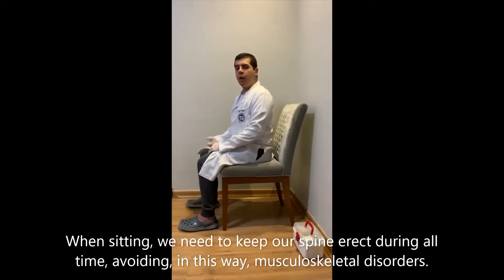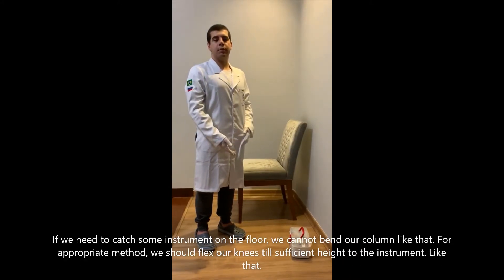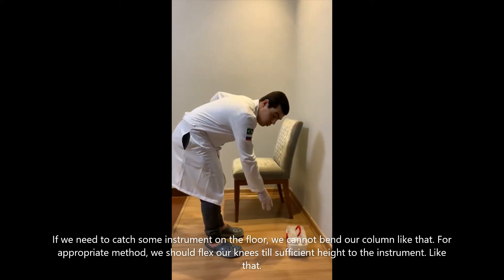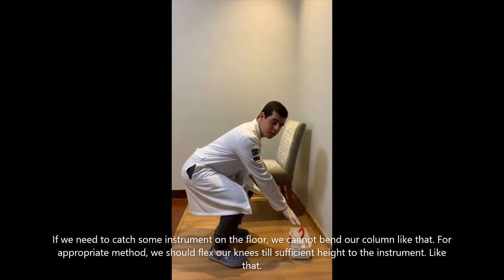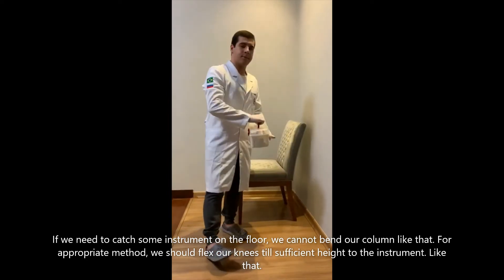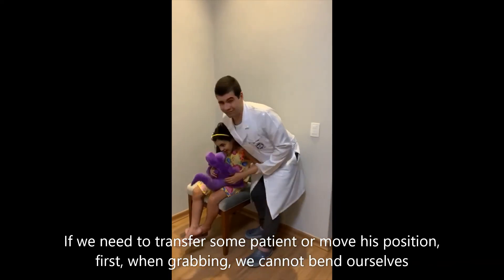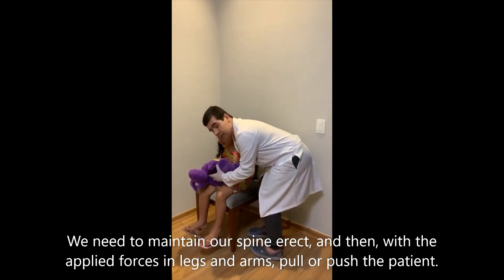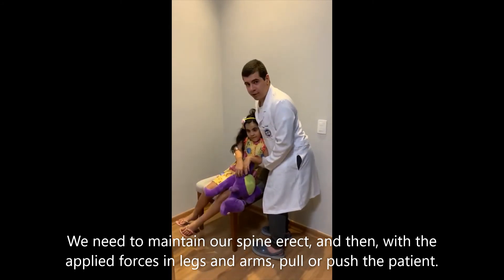Ergonomics techniques on nursing job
That video show some ergonomics techniques on nursing job.

Produced by: Pablo Prado.